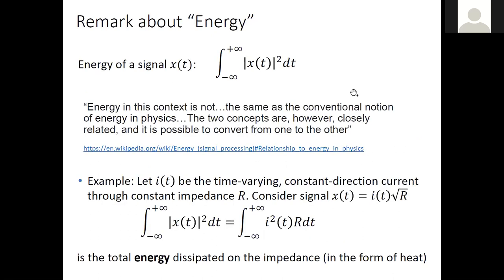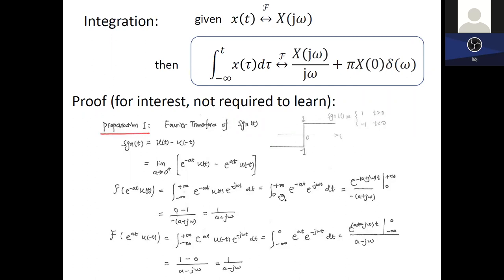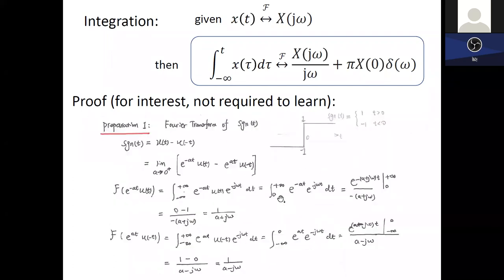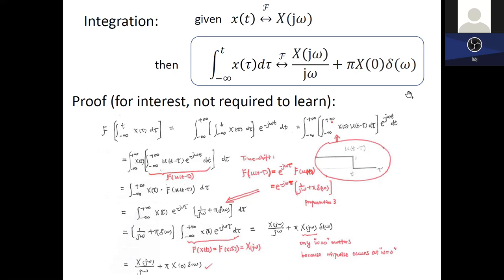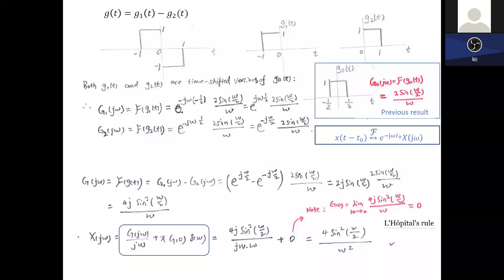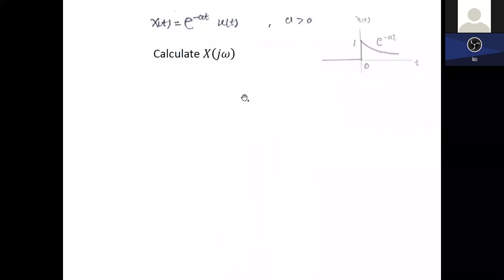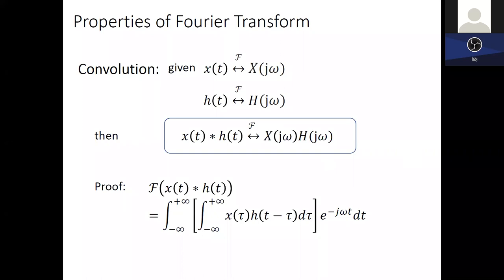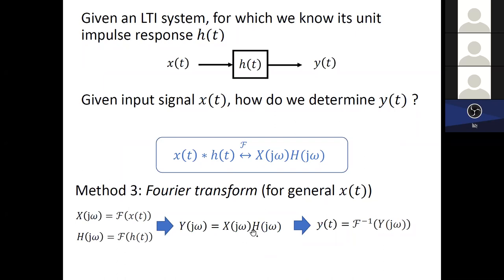201030 Friday Lecture